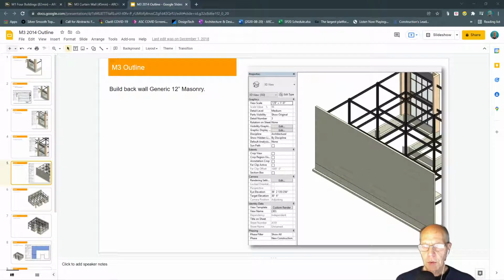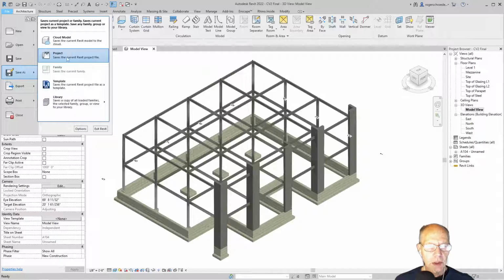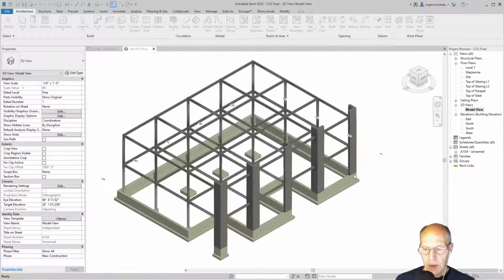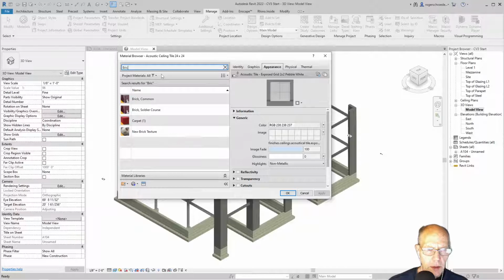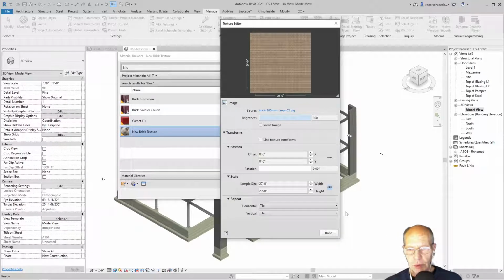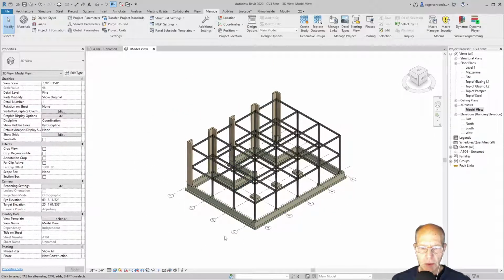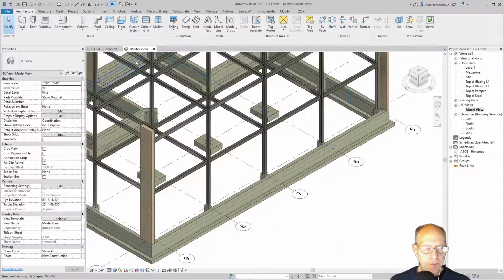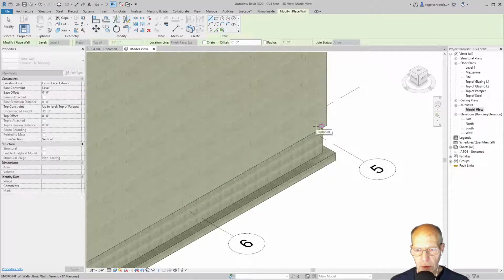CV3 2 Add Back Wall 5min